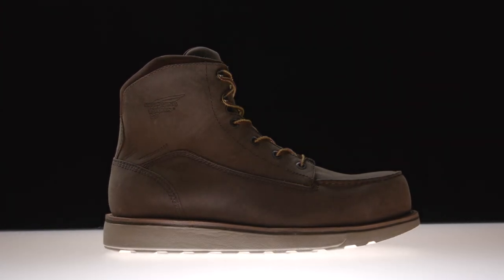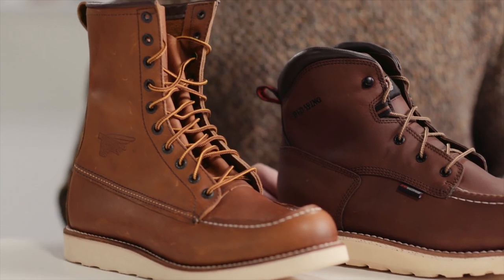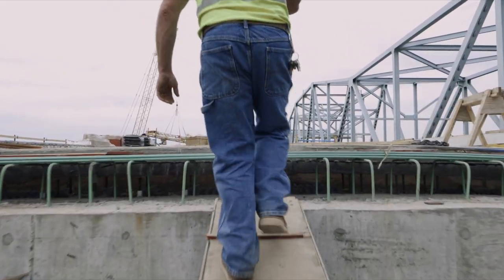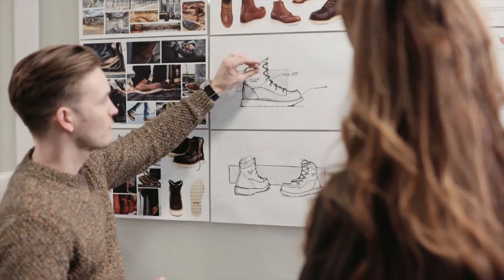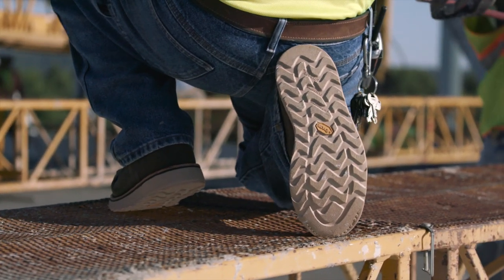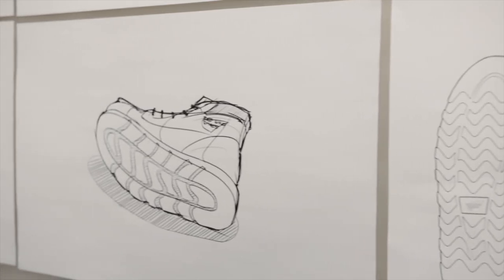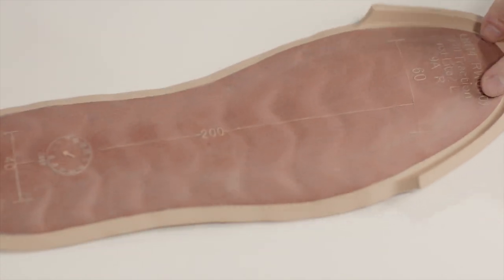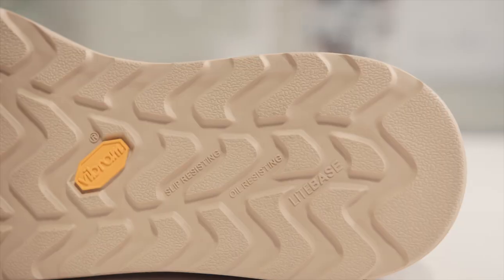Traction Tred Lite - Designer Video - Red Wing Shoes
See the design and inspiration for the Traction Tred Lite from Red Wing Shoes. Classic styling with welt construction and iconic flat-bottomed sole in a new lightweight and modern design.